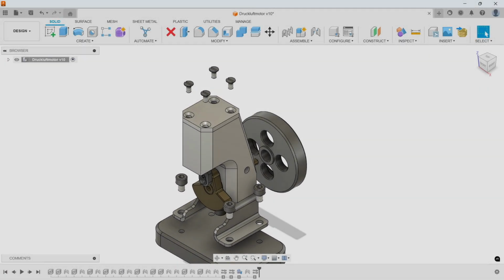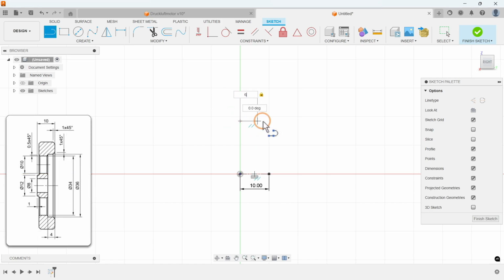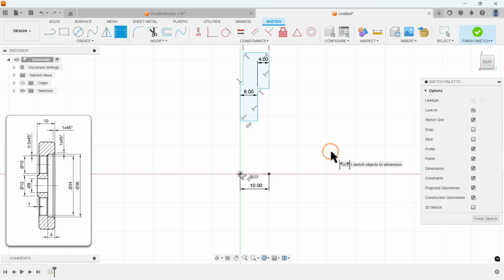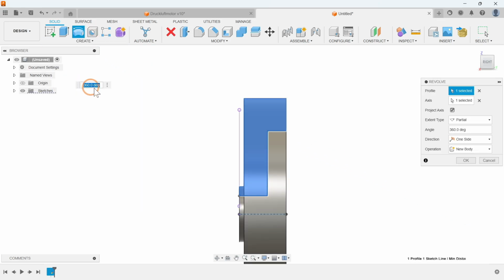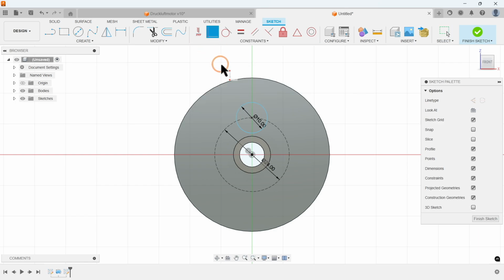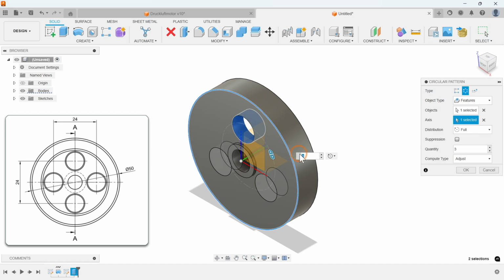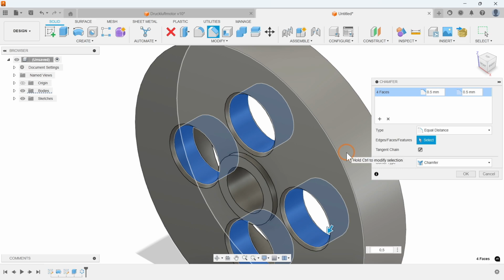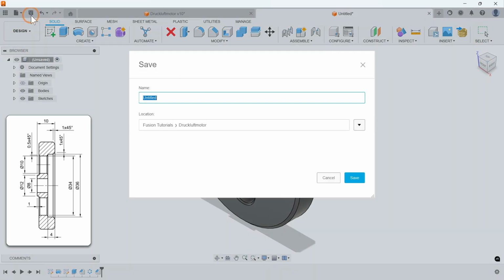🇺🇸 Fusion Tutorial #6: Modeling & Drilling a Flywheel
In this Fusion tutorial, you will learn how to model a flywheel, cut through-holes using extrusion,
and apply circular patterns. We guide you step by step through creating sketches, adding
dimensions, and using efficient design methods. Perfect for anyone looking to improve their CAD
skills! 🇬🇧 💡
Here is the technical drawing of the compressed air motor: